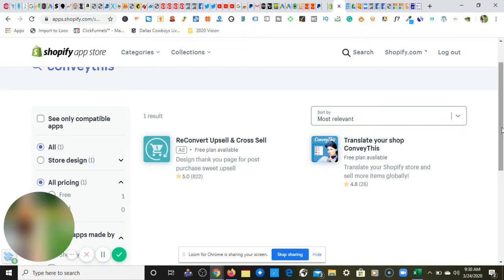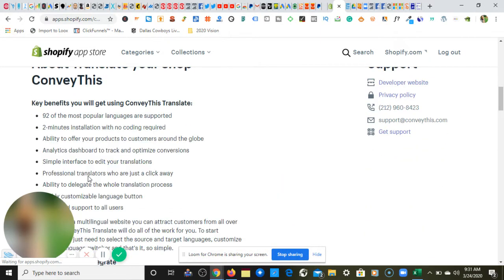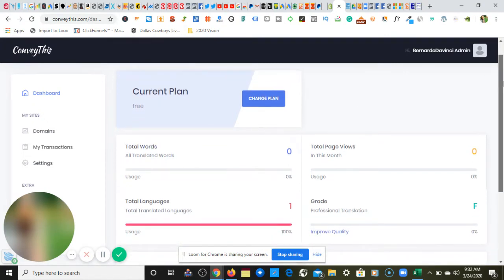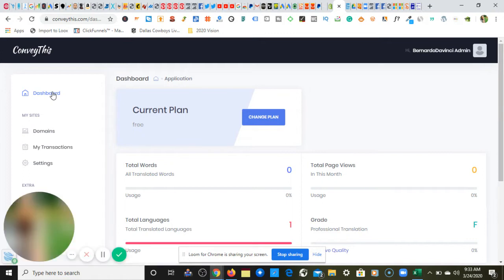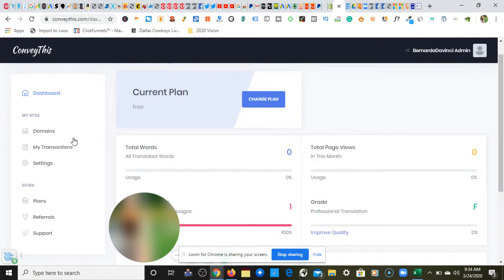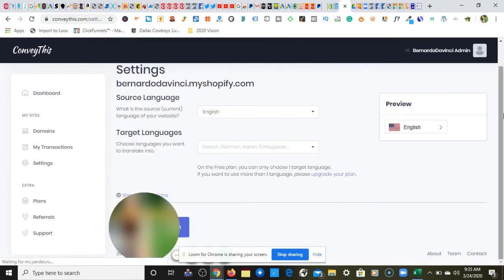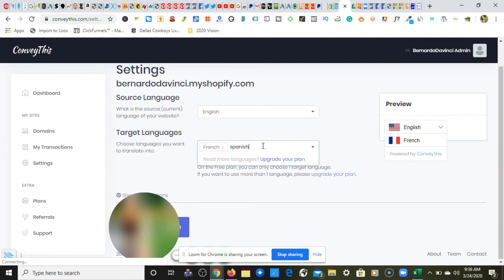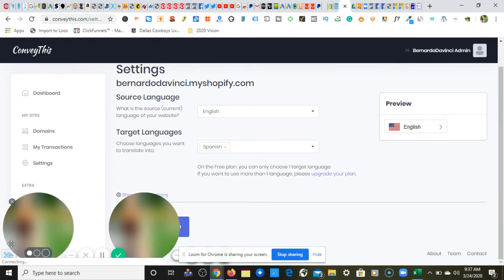How to translate your Shopify store to multiple languages with ConveyThis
FREE WEBSITE TRANSLATOR FOR SHOPIFY

In this video, I show you how to translate a Shopify website for free with the ConveyThis plugin. With this plugin Shopify translations become easy. You can translate your website to another language literally in a matter of minutes. In this video I show you how step-by-step. I hope you enjoy it!

They have a really amazing tool which will allow you to translate your website quicky and easily. This could be a great way to drive additional traffic to your website and boost sales to your products from countries that you may have otherwise missed out on.

This could be a great way to drive additional traffic to your website and boost sales to your products from countries that you may have otherwise missed out on

You can also edit your languages with user edit option

Here are some of the benefits:
* Intuitively easy and quick setup. Just two minutes and you're ready to go international.
* Over 90 languages are currently supported.
* Totally free for small websites; no credit card required--sign up with only name, email, and password.
* Money back guarantee for all advanced plans.
* Initial translation is instant and provided via machine translation.
* Translations can be edited through a simple web interface for high levels of accuracy and customization.
* Easy accessible professional translators from Translation agency with over 15 years of experience.
* SEO friendly; creates URL prefixes and Hreflang tags for each translated page which can be crawled and indexed by search engines.
* No extra load to your server because of the API approach.
* Customizable language switcher.

Schedule Your 1 on 1 Meeting with MrDavinci